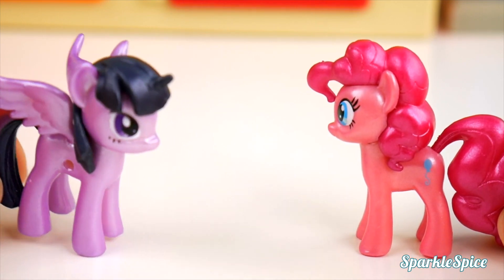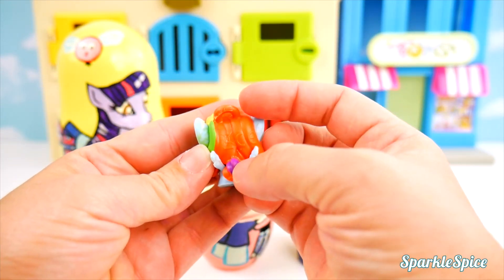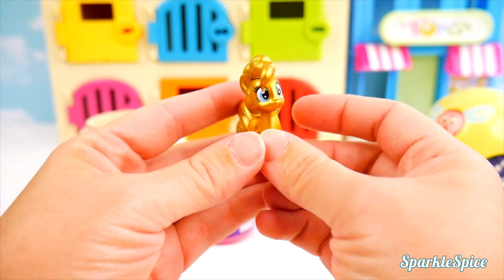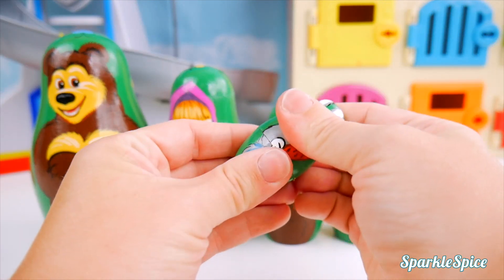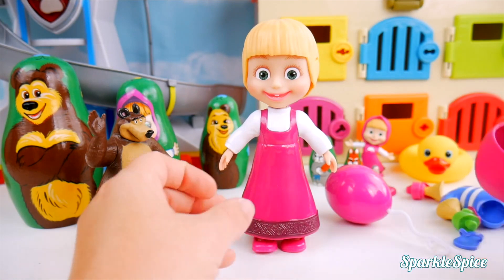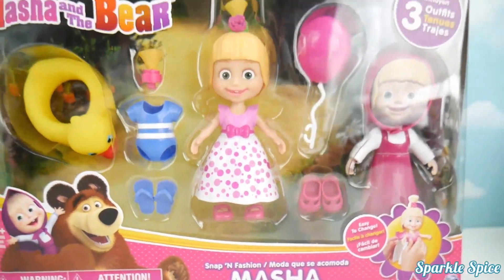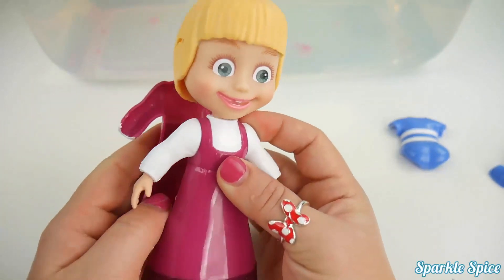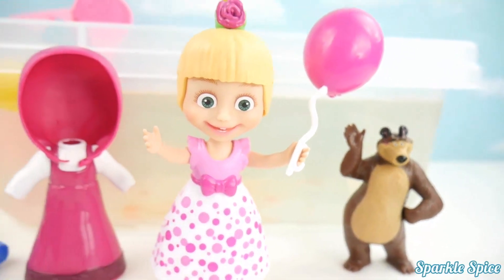My Little Pony Movie 2017 MLP Nesting Dolls! Equestria Girls Toys, Stacking Cups for Kids Matryoshka